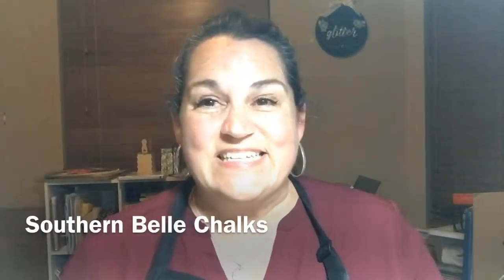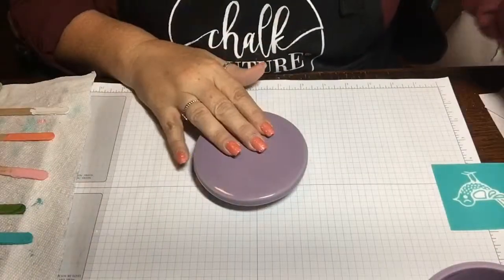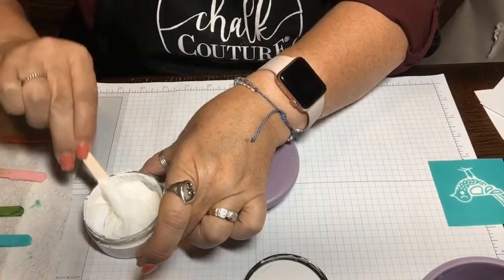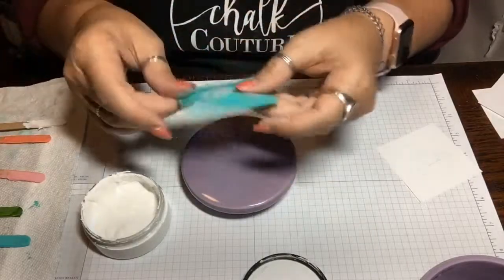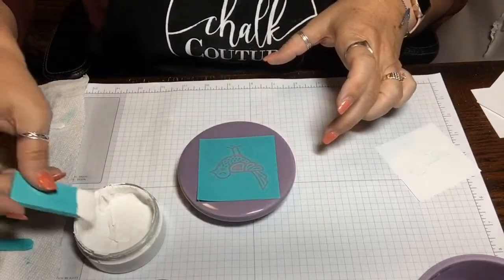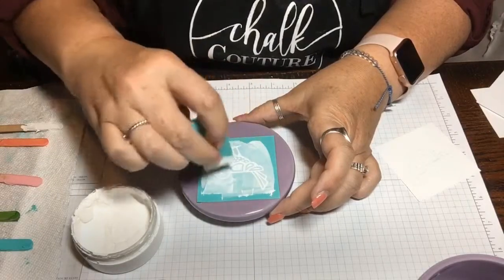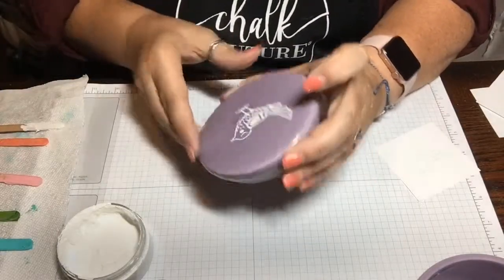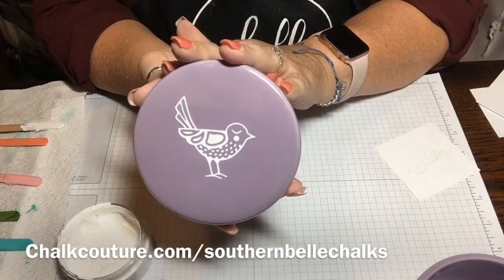Chalk Couture-Little Birdie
Hey y’all! This little birdie of mine...well I put this cute little bird on too if a kid of a jar.  This shows you just the kind of surface you can chalk on!

Chalkcouture.com/southernbellechalks